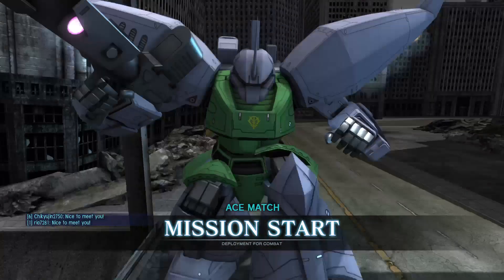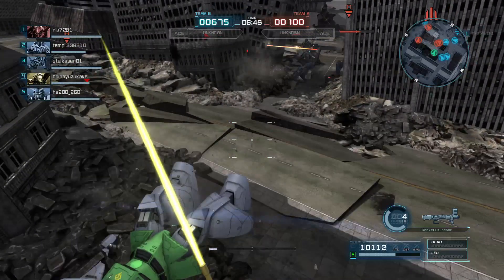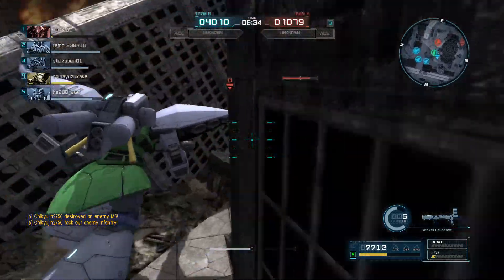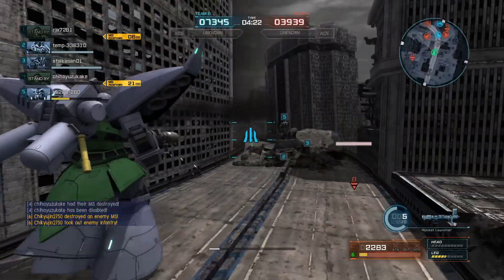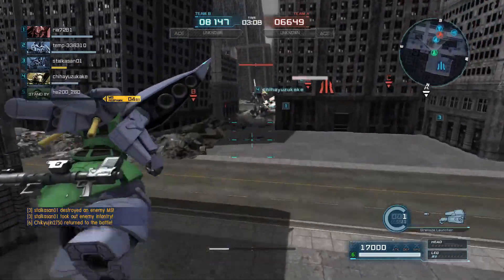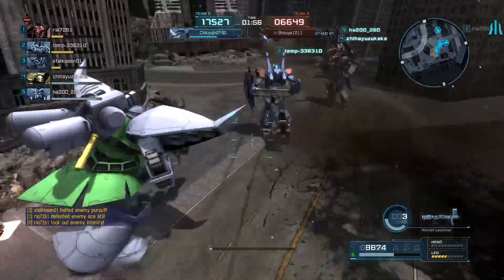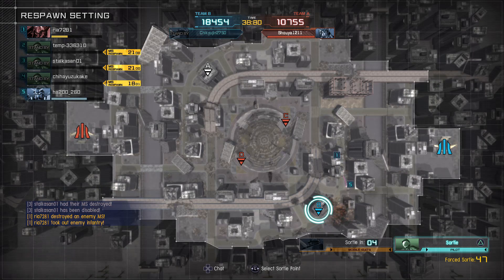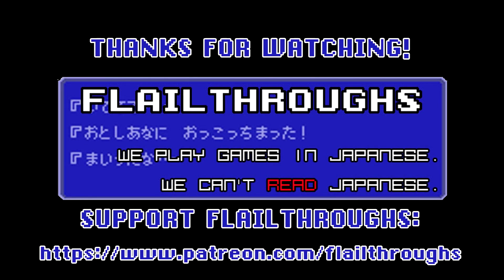Gundam Battle Operation 2 Request: MS-14J Regelgu In Anaheim Laboratory Log Colors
Here's the first video from Nurse Gundam, a friend of mine! It's on a GBO2 subject even I didn't know about entirely, how build stun works